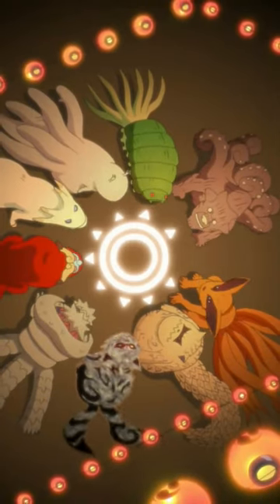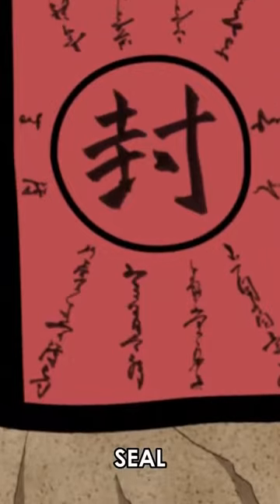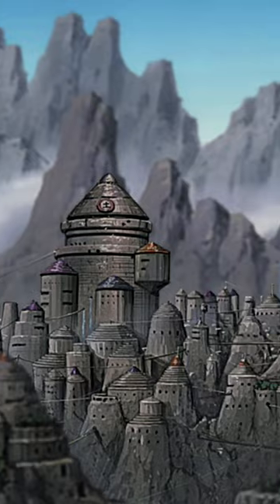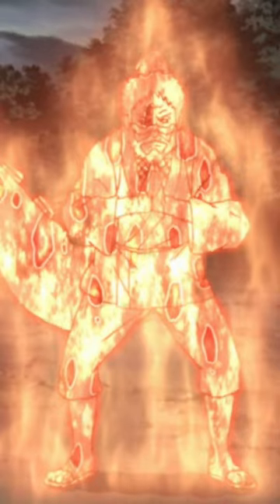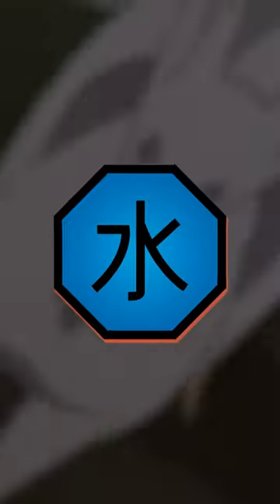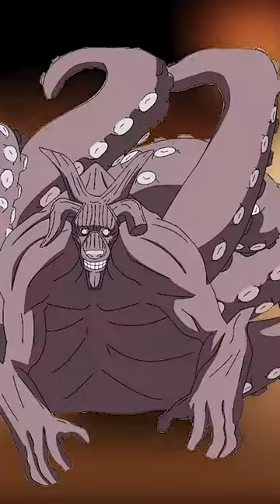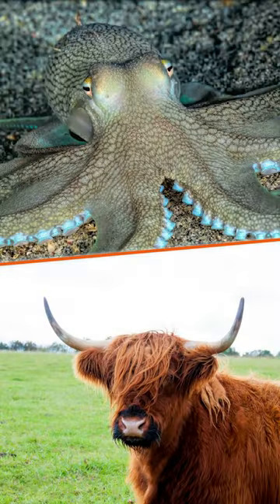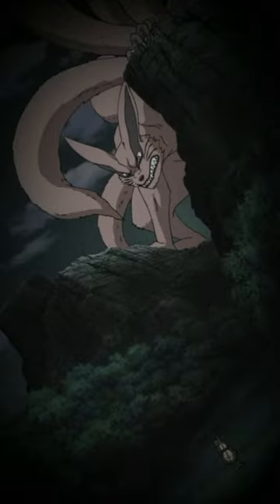Every Tailed Beast Explained | Amagi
VLOG CHANNEL: @AmagiPublishing
SECOND CHANNEL: @EthanSchulteis

CREDITS

PRODUCER: @AmagiPublishing
NARRATOR: @Keegan Hughes
WRITER: @Keegan Hughes
EDITOR: @Imubi5